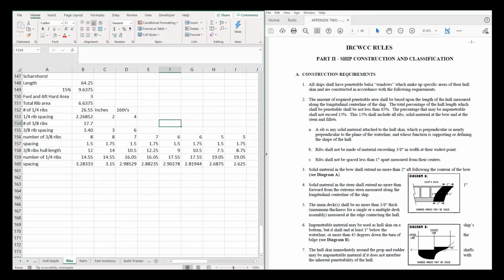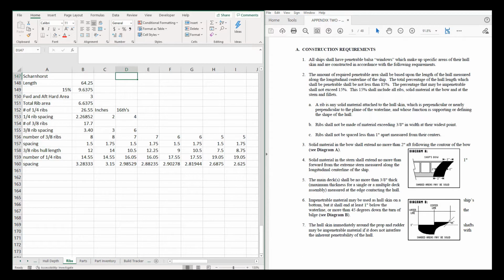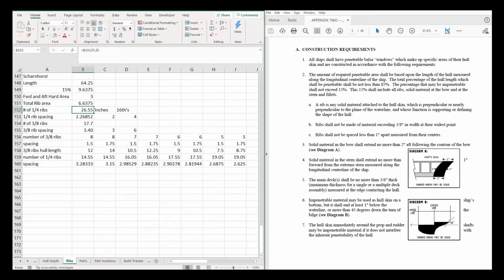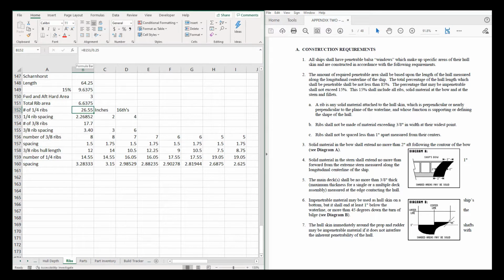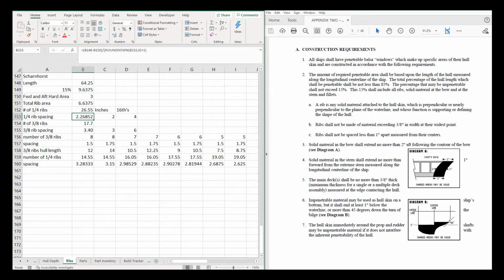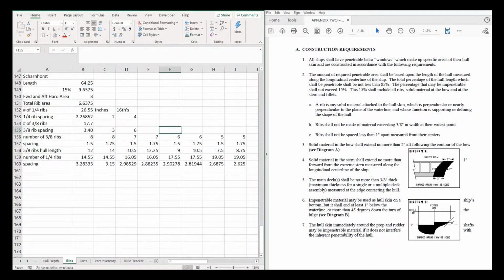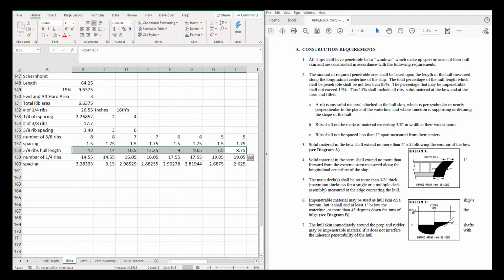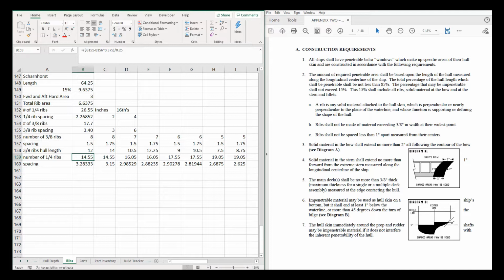Marking and Cutting Windows: Building RC Warship Video 2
This is the second video in a series outlining the major steps to build an RC warship, which covers marking and cutting the windows in the hull so just ribs remain.  The video covers calculating the number of ribs, marking the ribs, roughing up the inside of the hull, cutting the windows, and some discussion of casements.

In the IRCWCC, we build and battle 1/144 scale model warships from WWI and WWII. The ships are armed with BB cannons, and fight for control of the waters. The boats take damage and sink.